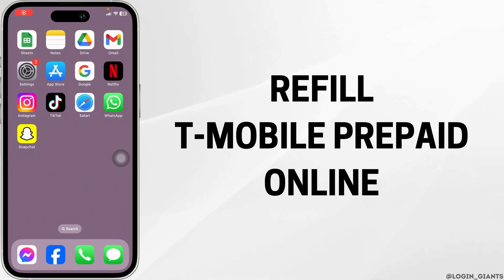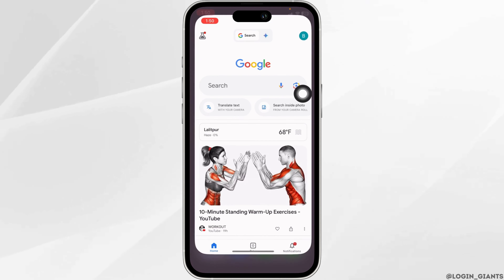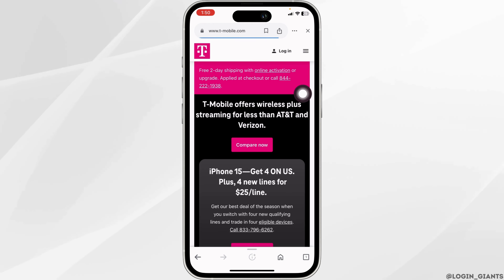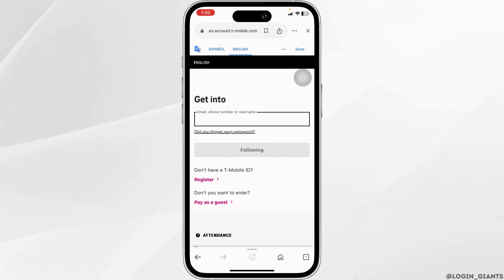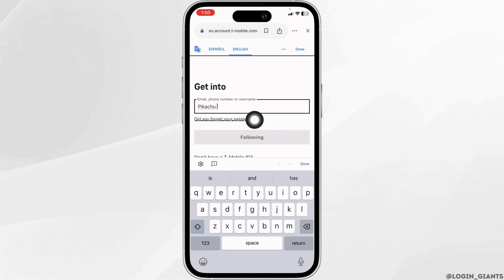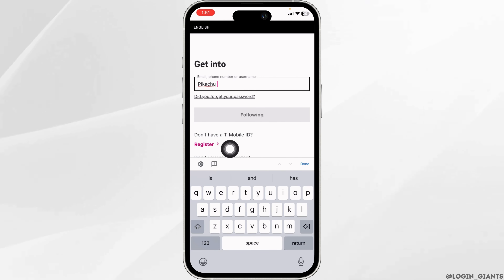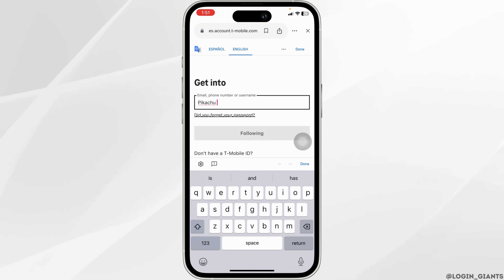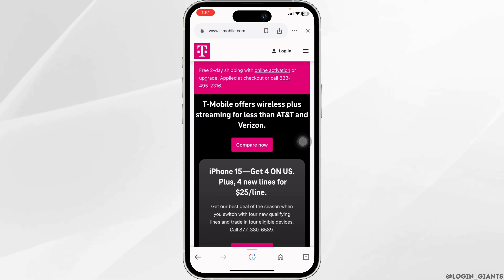How to Refill T-Mobile Prepaid Online (Step-By-Step Guide)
In this tutorial:
0:00 - Introduction
0:05 - How to Refill T-Mobile Prepaid Online (Step-By-Step Guide)

This comprehensive guide walks you through the process of refilling your T-Mobile prepaid account online. Learn how to access your account, navigate to the refill section, choose your desired refill amount, and complete the payment process securely to ensure continuous service on your prepaid plan.